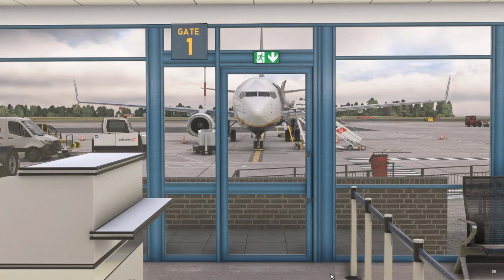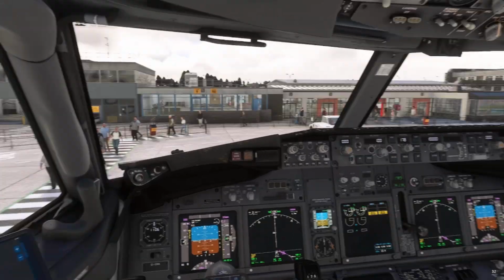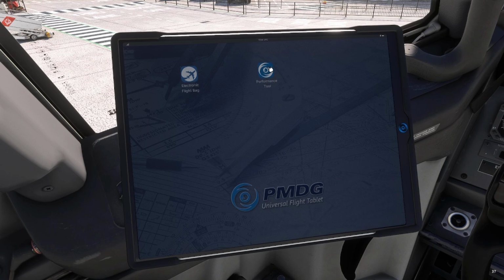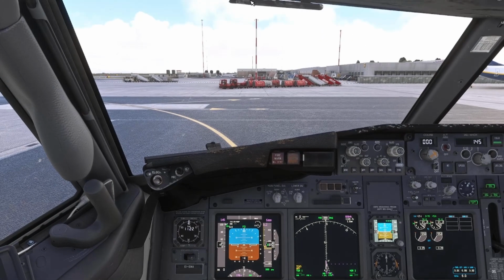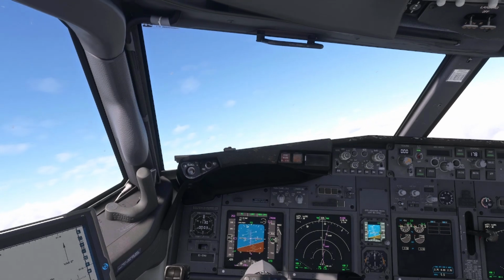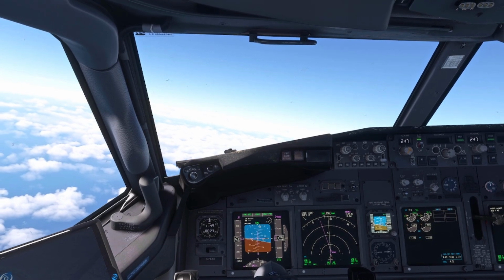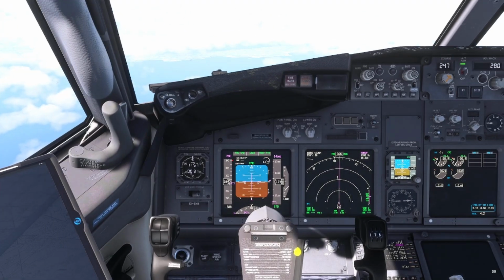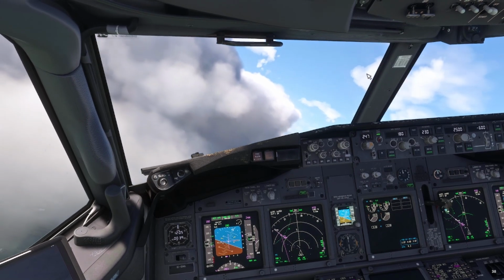Microsoft Flight Simulator 2020 | Full Flight - Ryanair Boeing 737-800 from East Midlands to Belfast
Hello everyone, welcome back the 737FSAviation channel for another prerecorded video (which I know are few and far between at the moment :( but hopefully that will change).

During the video today, we will be flying out of East Midlands Airport, EGNX, in Nottingham, England on a Ryanair Boeing 737-800 bound for Belfast Aldergrove Airport, EGAA, which is situated in Northern Ireland and surrounded by stunning scenery but this time we are faced with some INTERESTING weather conditions as *Storm Kathleen* barrels it way towards the United Kingdom.

Also...